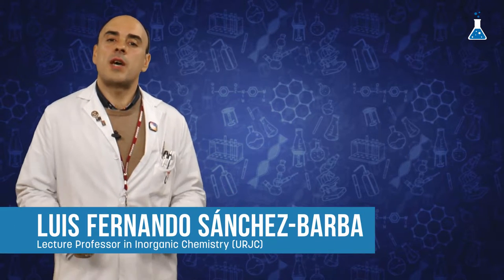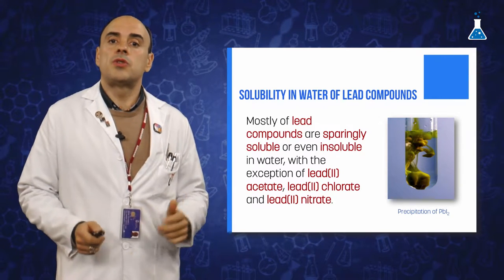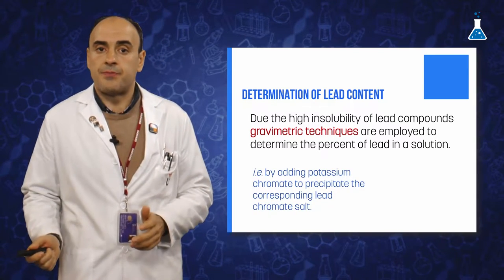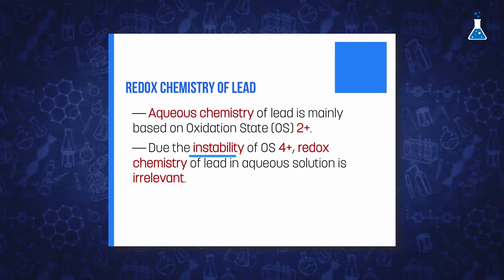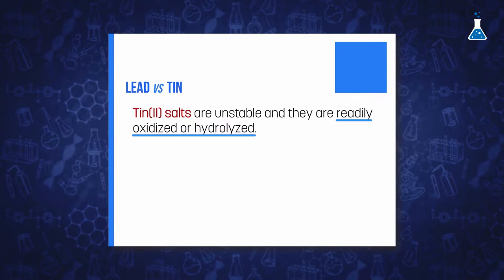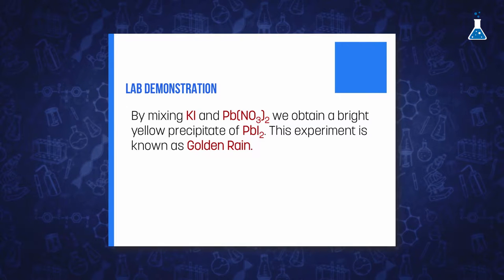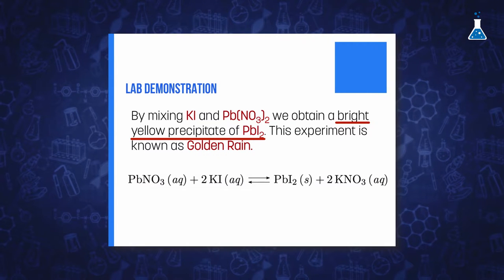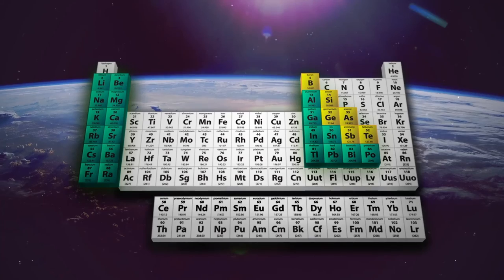Insolubility of lead compounds: golden rain (URJCx)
Módulo 5: Elements of group 14
Unidad 5.3. Germanium, Tin and Lead
Insolubility of lead compounds: golden rain

(URJCx105)